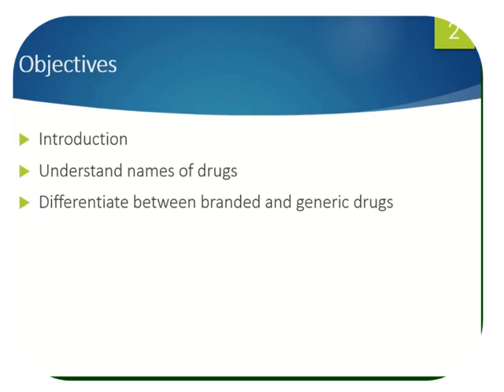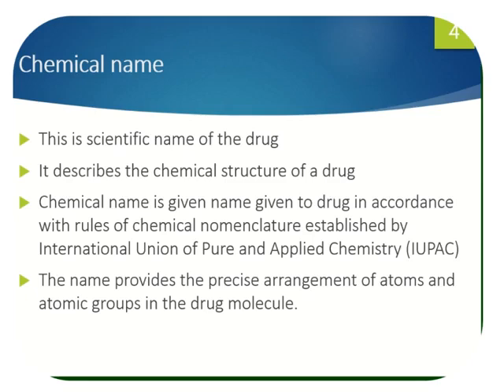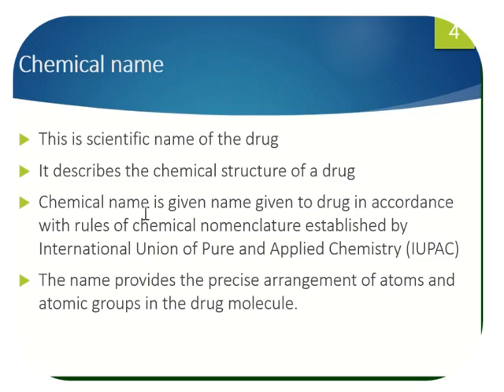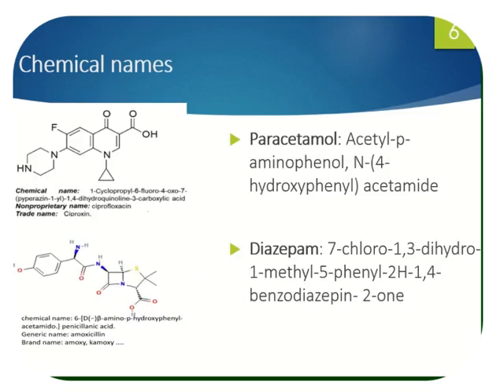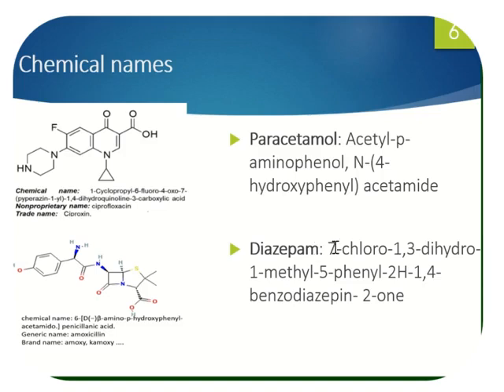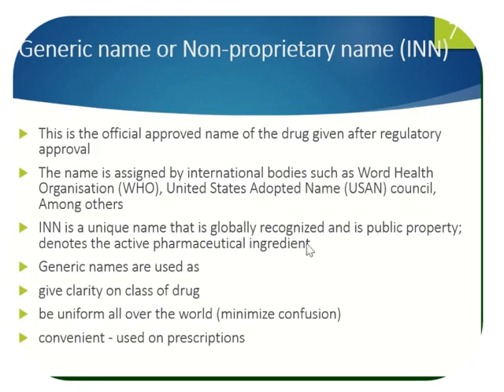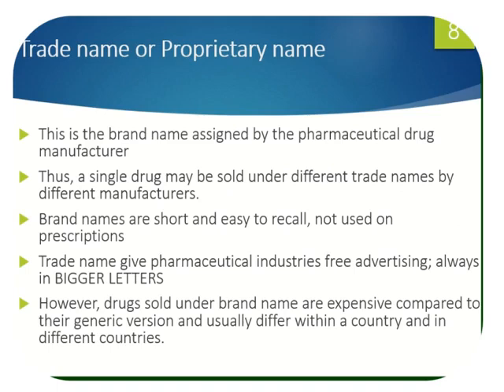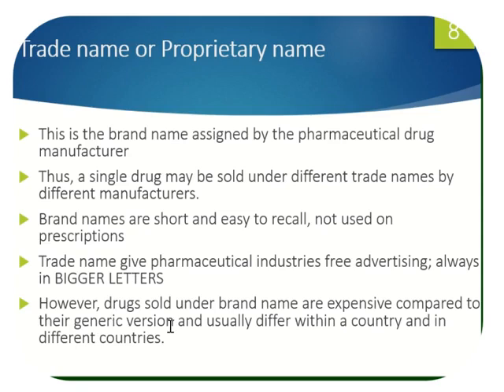Nomenclature of Pharmaceutical products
The video provides how pharmaceutical products are named or the description of pharmaceutical products